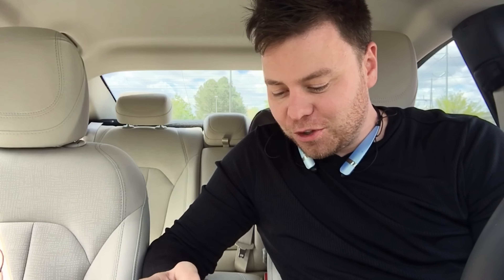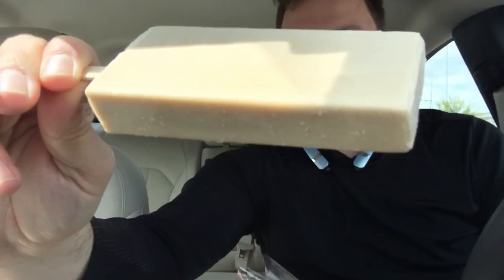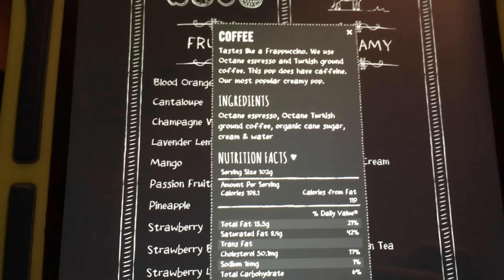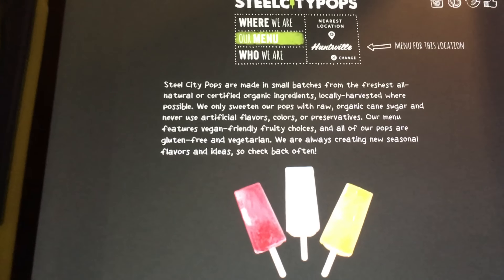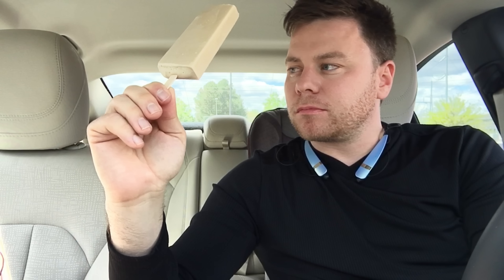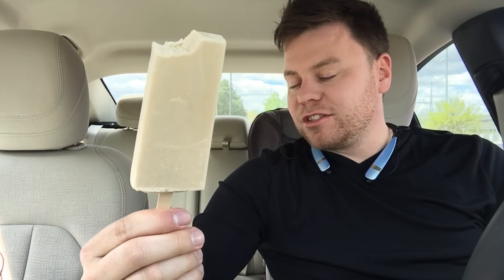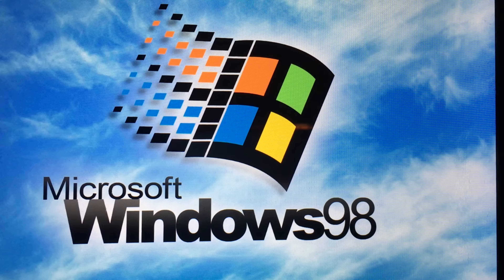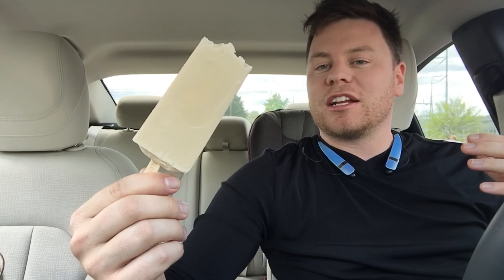STEEL CITY POPS COFFEE POP TASTE TEST REVIEW | THE SHOWSTOPPER SHOWS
Frozen treats. Creamy and fruity. Gourmet ice!! See what the verdict is!!